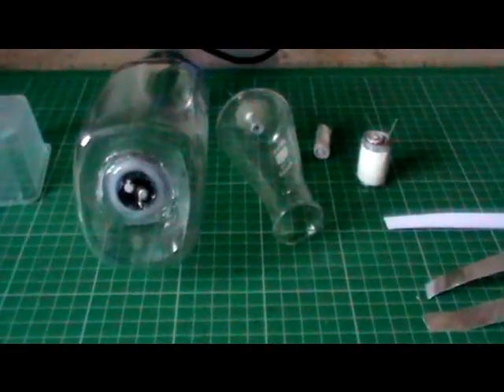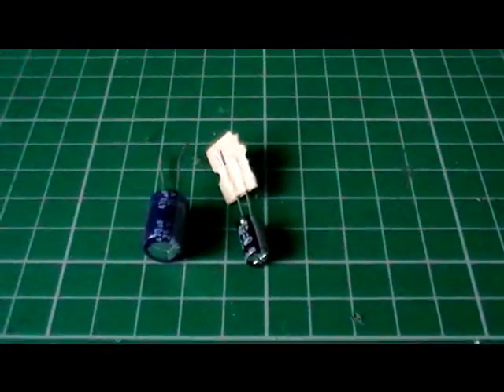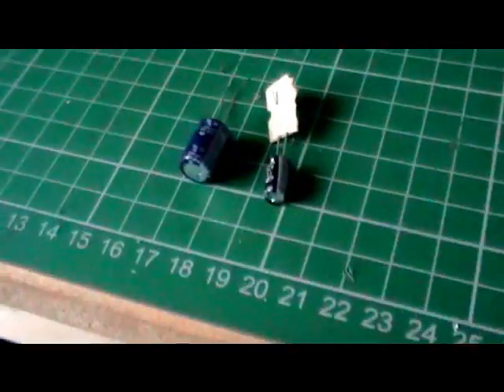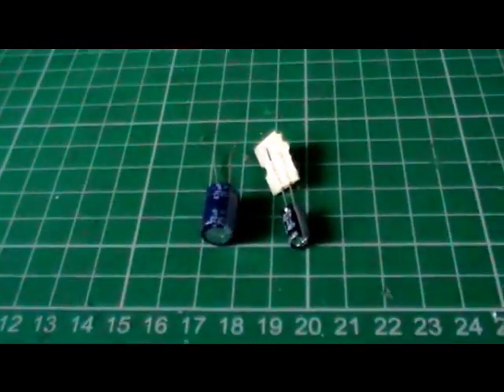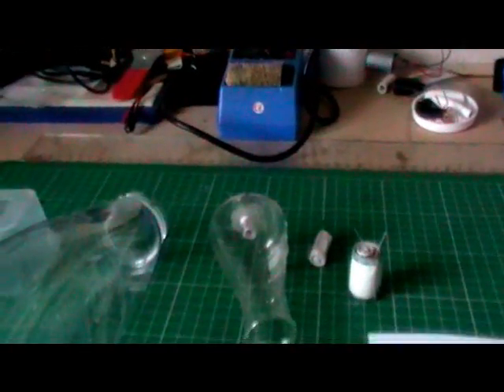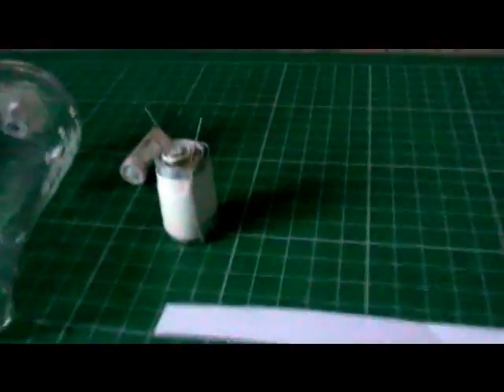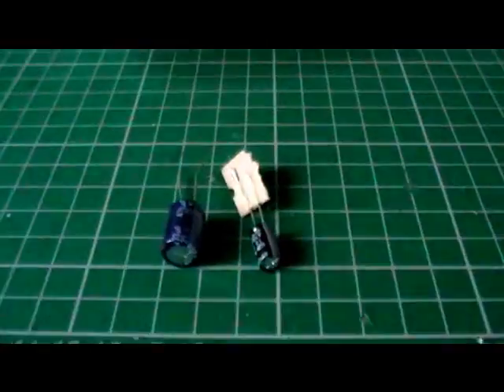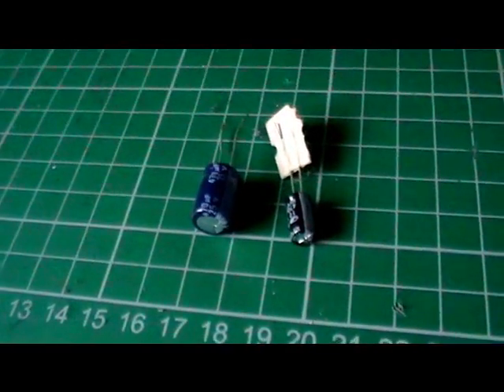Pole Shift News Capacitor HHO Generator Discovery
Turns out capacitors make simple but very effective HHO generators.
a lot of time goes into this channel and research and it is only because a few support it that we are able to keep all this going, big thank you to those guys helping out,